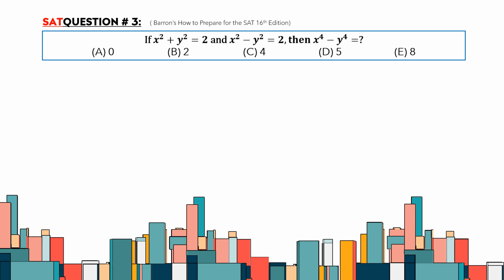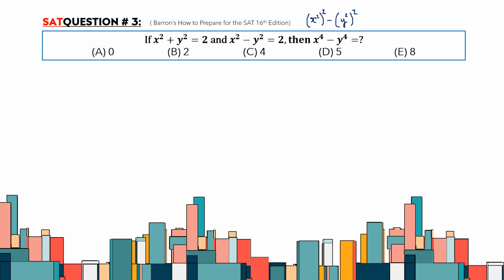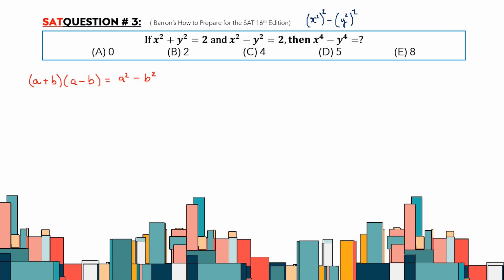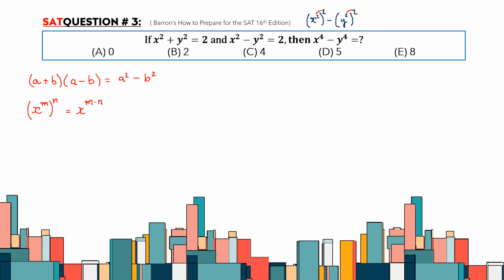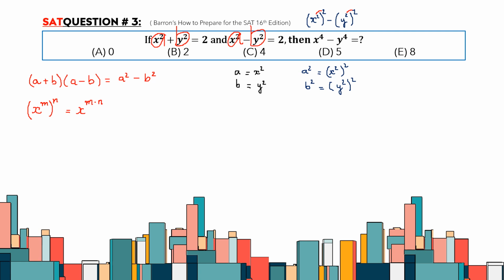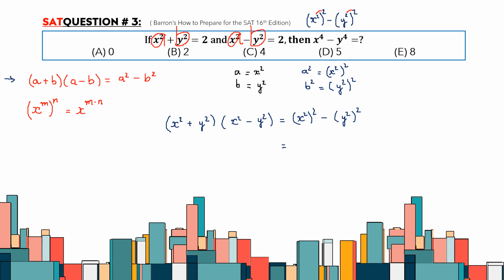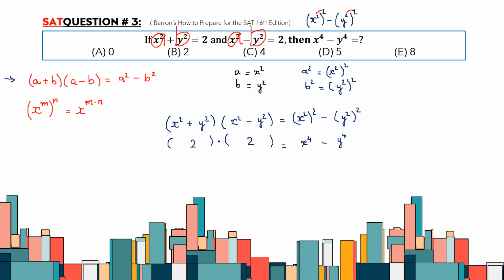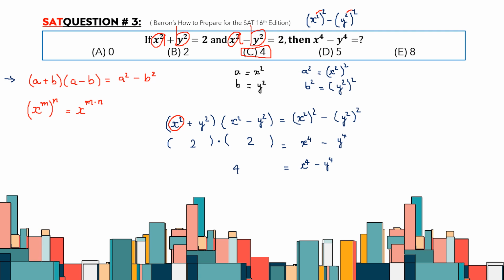SAT # 3 | 1 Question @ A Time